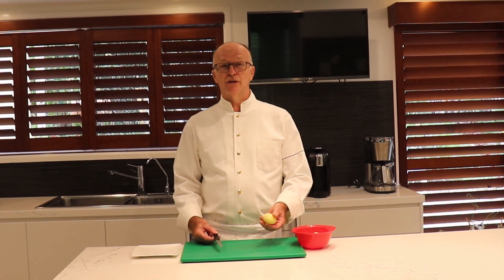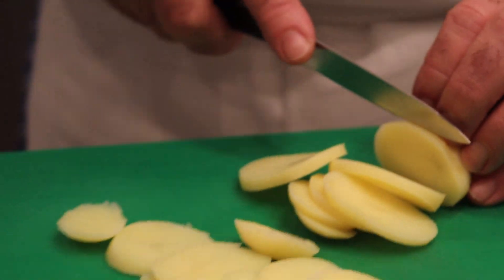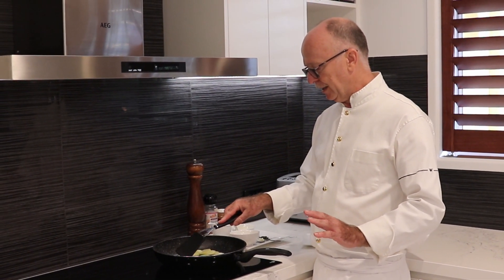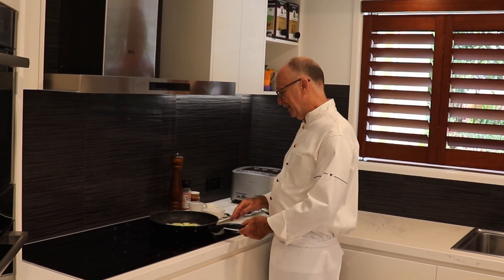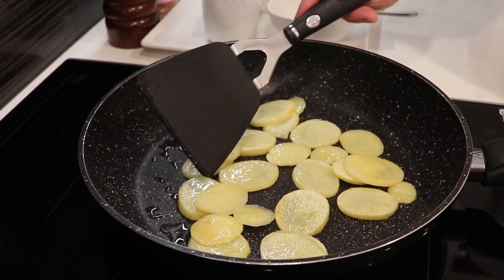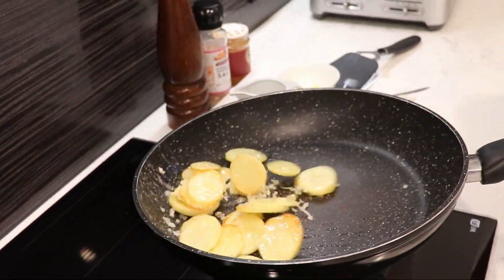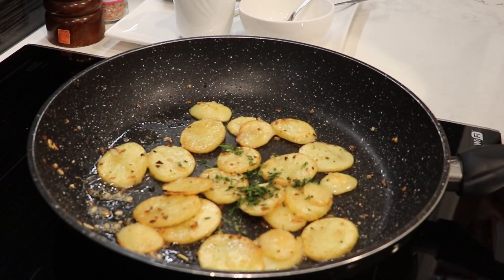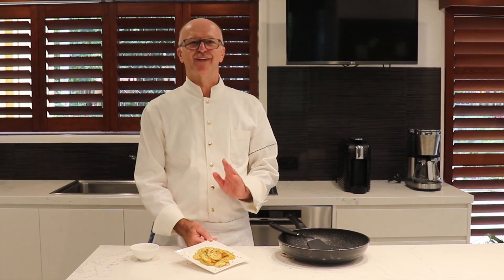Roast Potato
Hello Welcome to my next adventure creating step by step cooking videos on YouTube
In my videos you not only learn how to make great food but also the cutting and cooking techniques on the way.